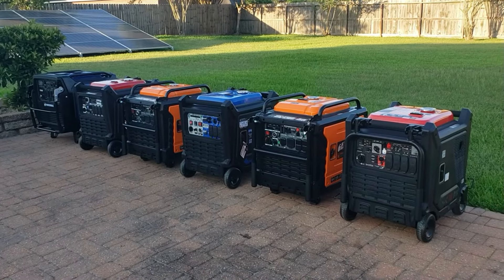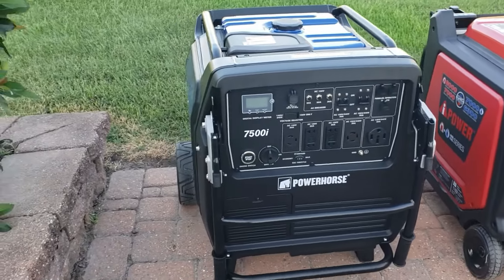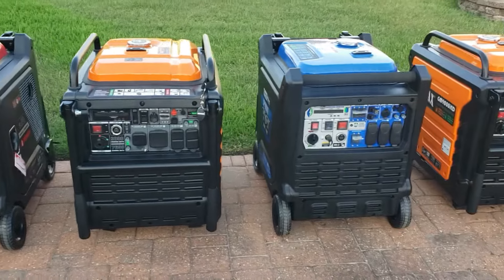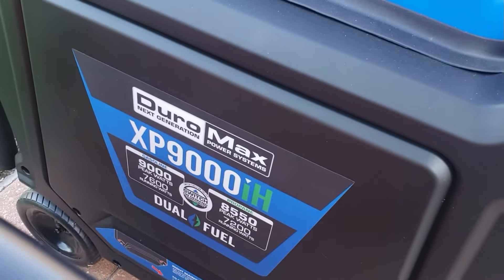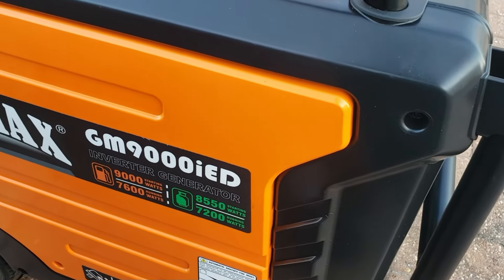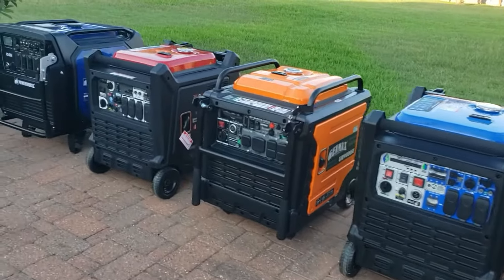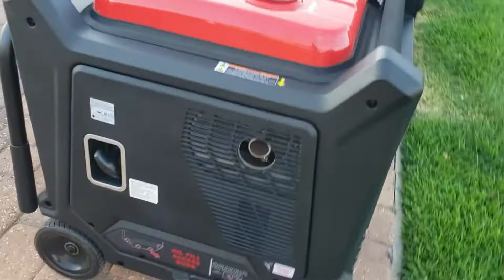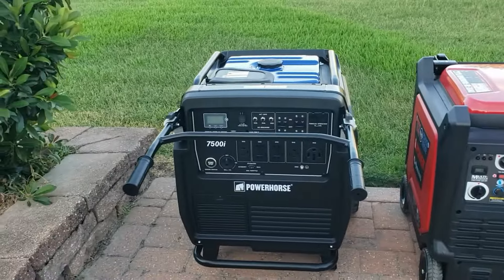Best Whole House Backup Inverter 120V / 240V Generator Review (7500w - 9500w)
Best Whole House Inverter Generator for backup power.
Powerhorse 7500w
Aipower 8000w
Duromax 9000w
Genmax 9000w
Genmax 9000w dual fuel
Predator 9500w
Honda EU 7000 ￼